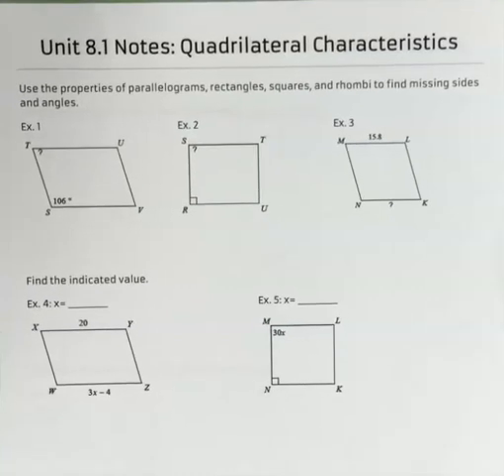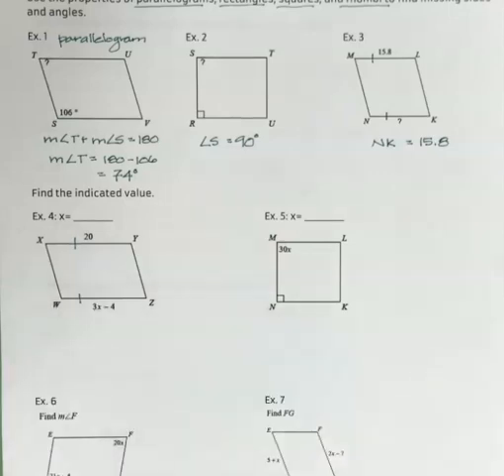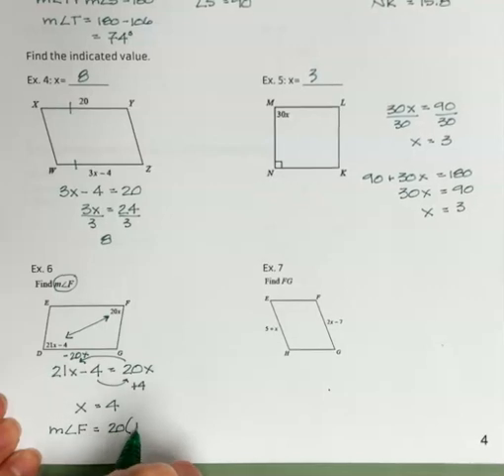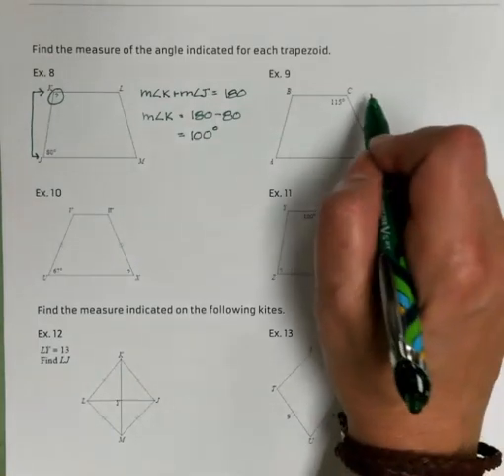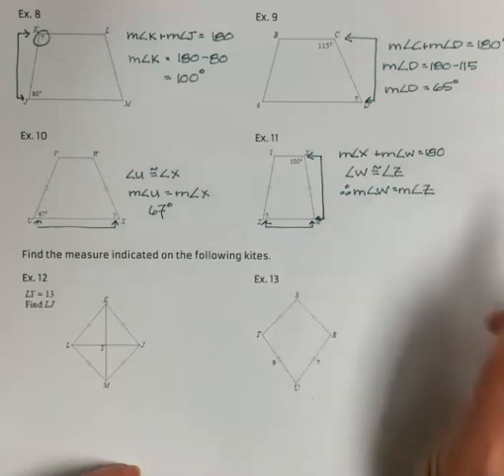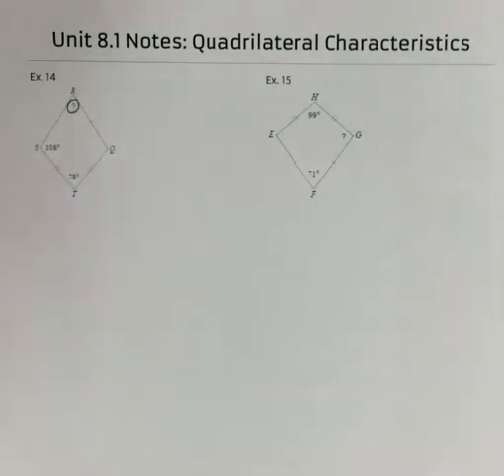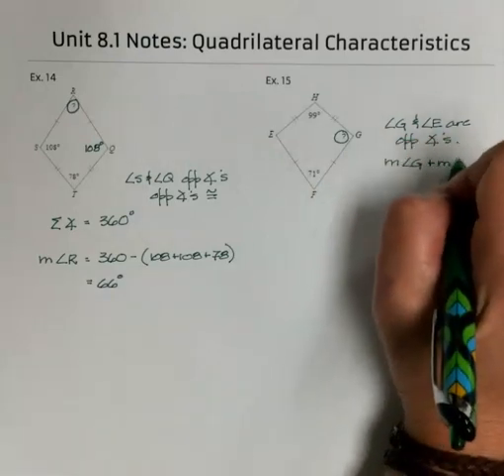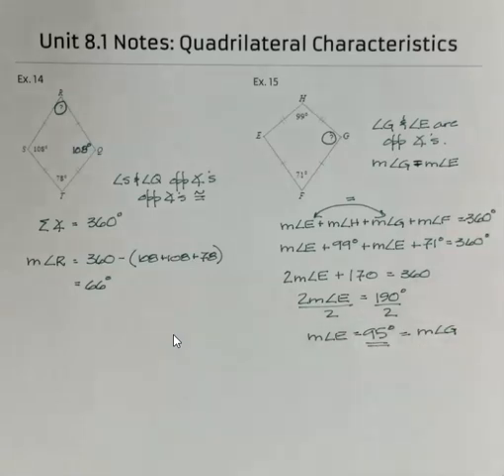8.1 Examples (pgs. 4-6)